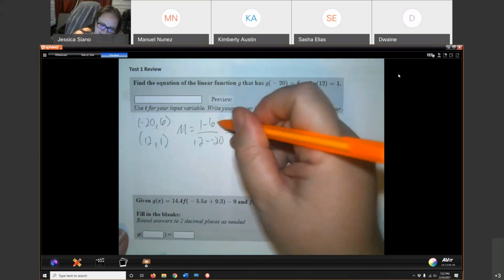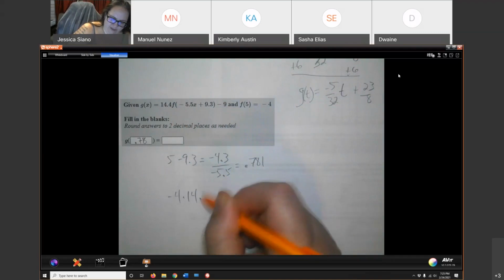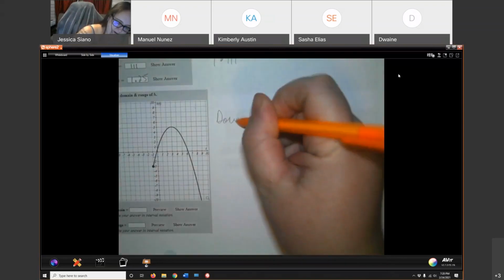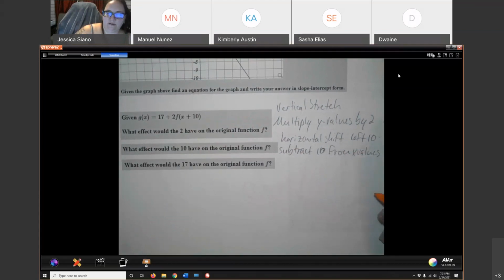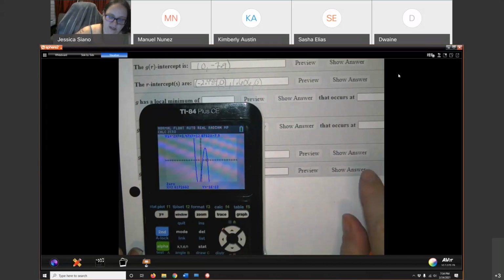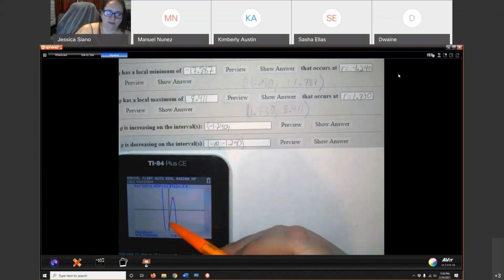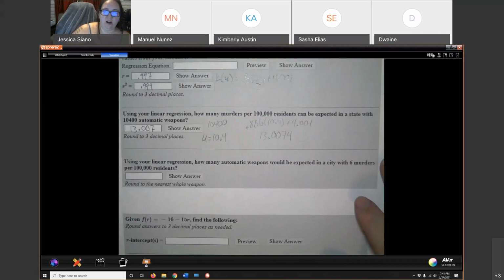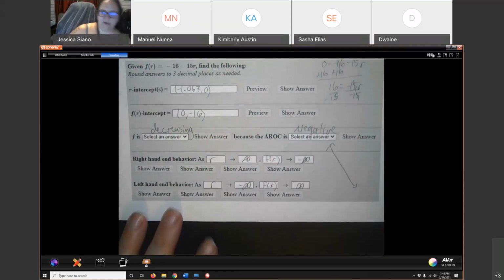Module 1 & 2 Exam Review SP21